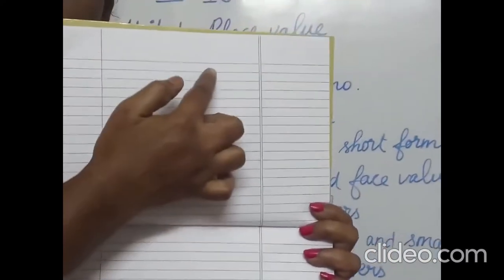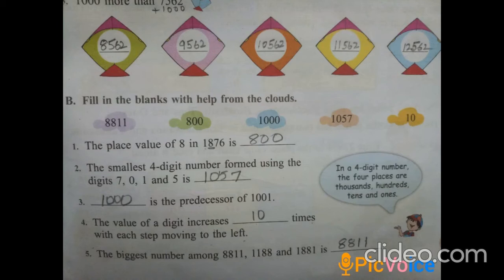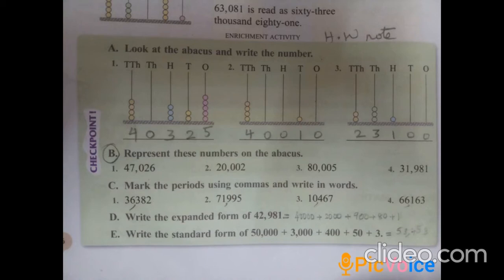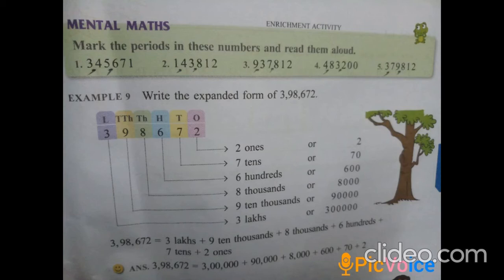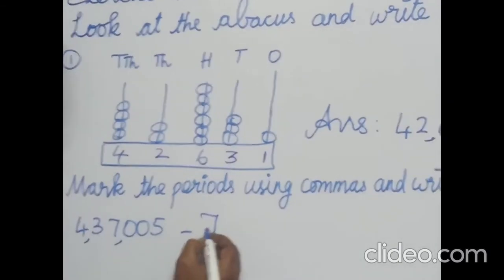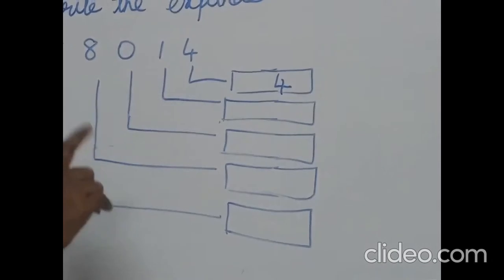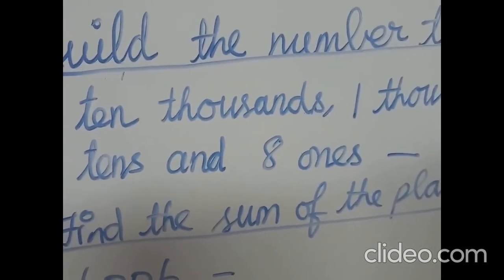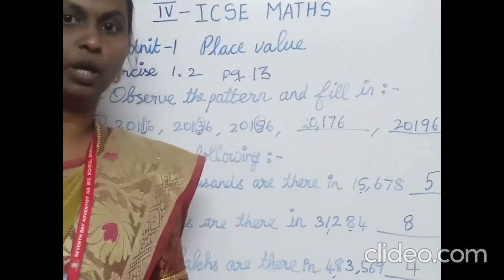SDA School IV-ICSE Maths